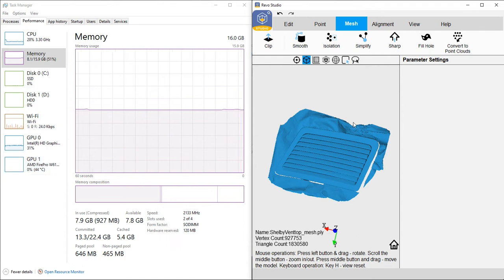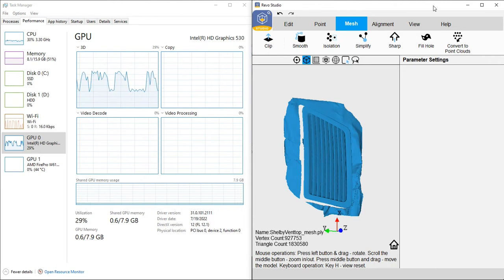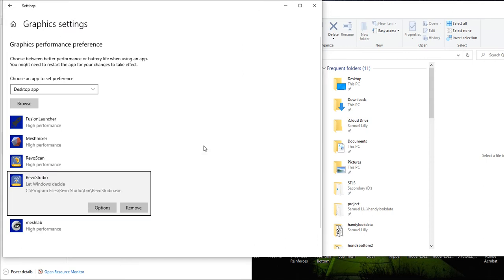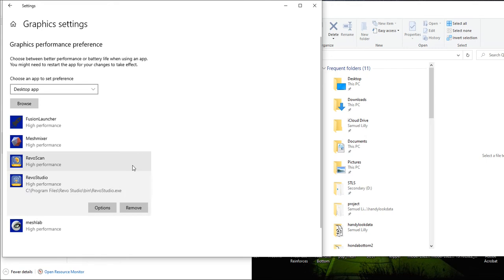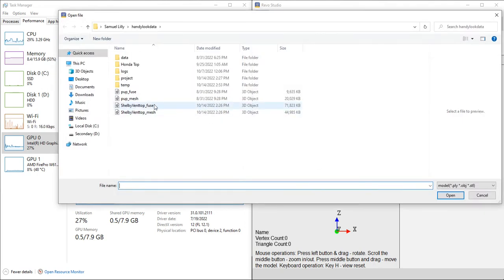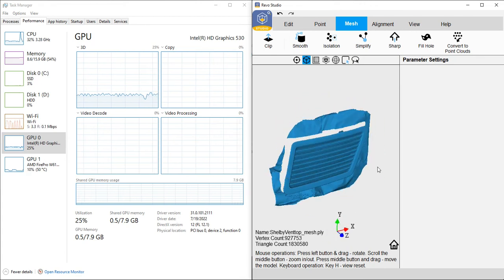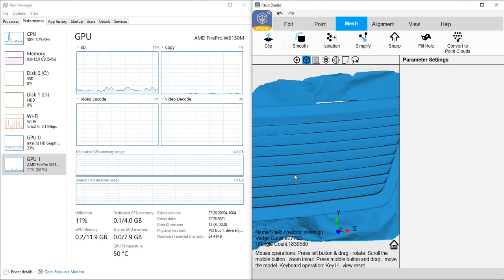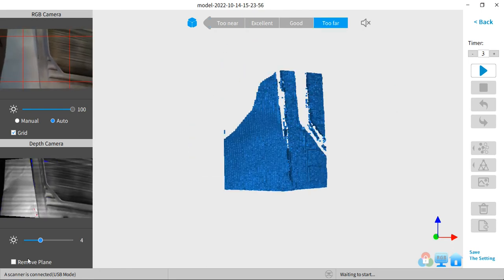Revo Studio Or Revo Scan GPU Selection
Follow up video for the Revo Scan GPU Setting.

Yes the GPU will not aid in Processing of the Mesh or Fusion.

However it will help with Rendering and Scan Tracking at lease it did in my Case.